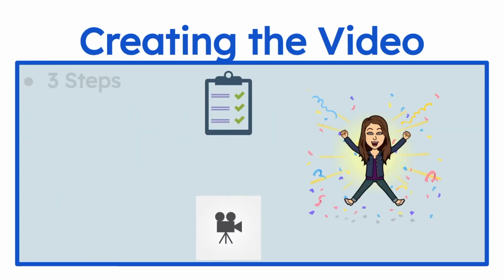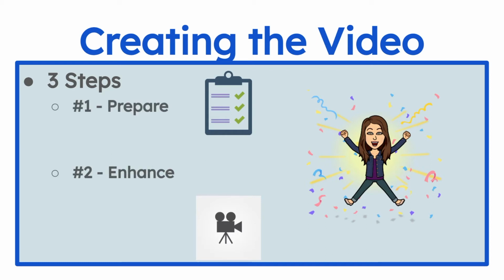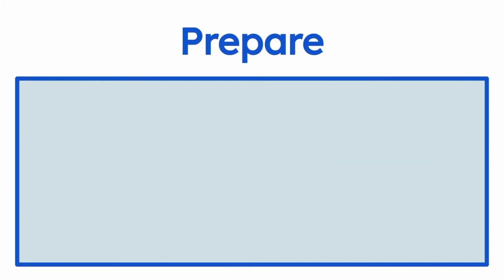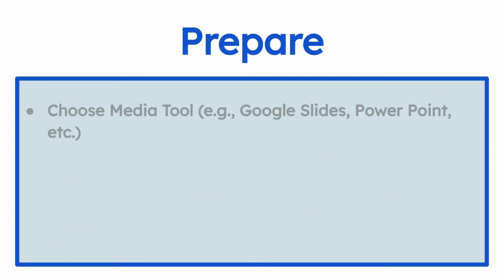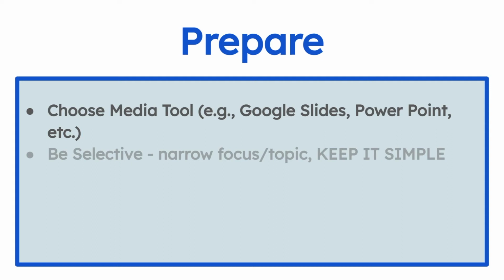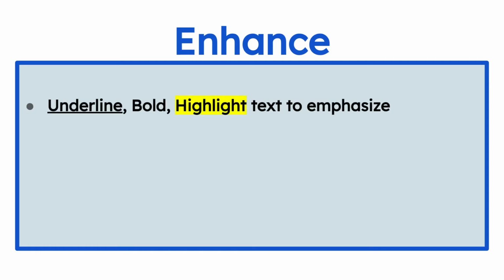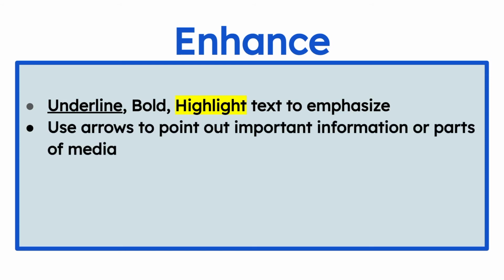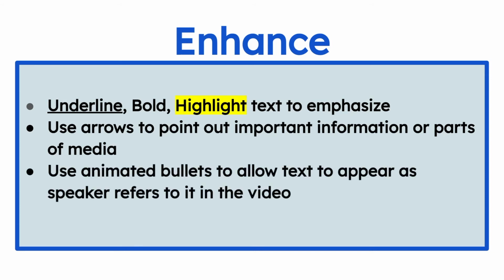Module 5: Lesson 1 Creating Strong Video Content